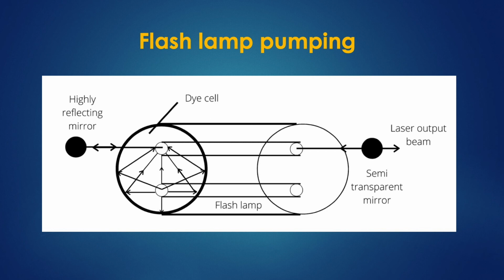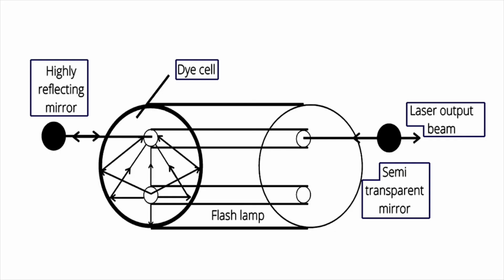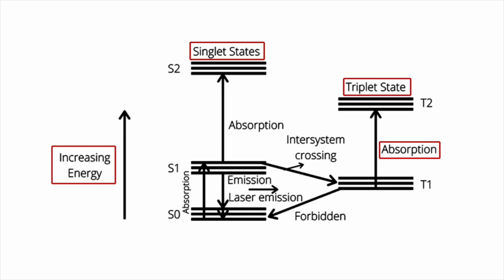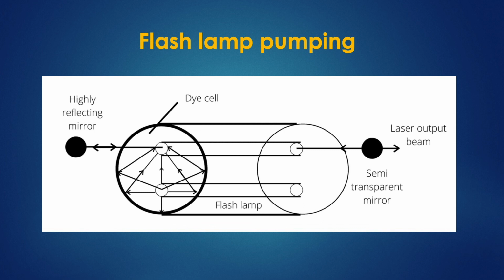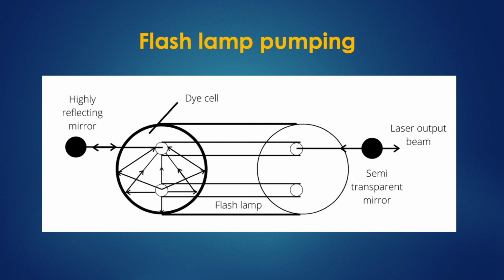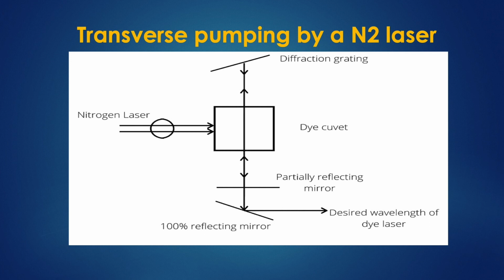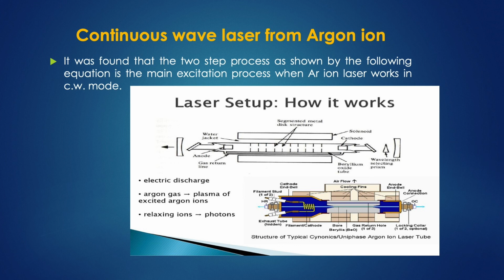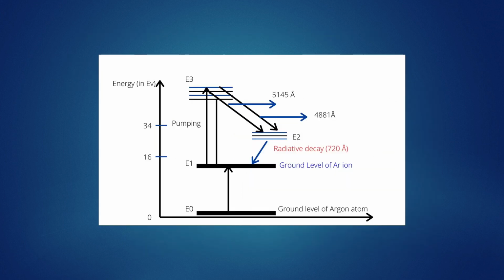L8-Laser Variety (Part-II)